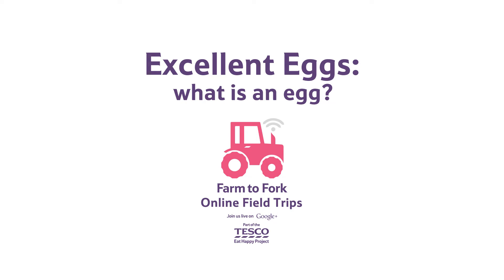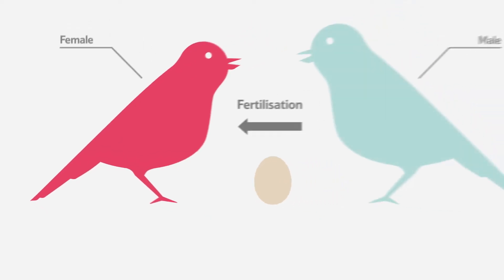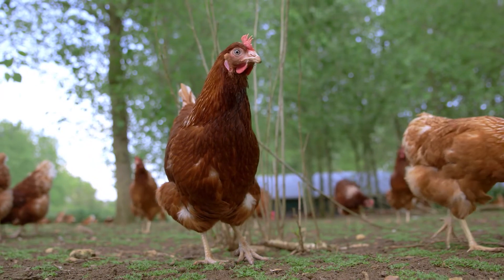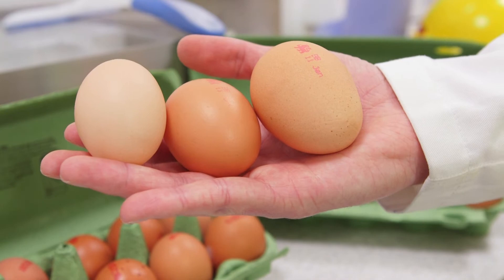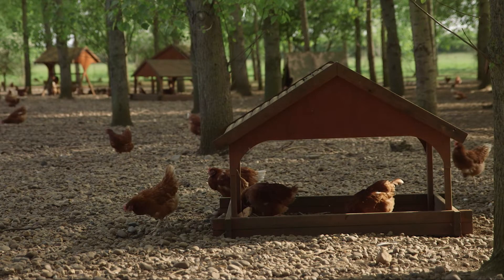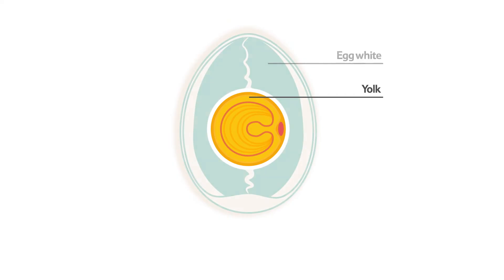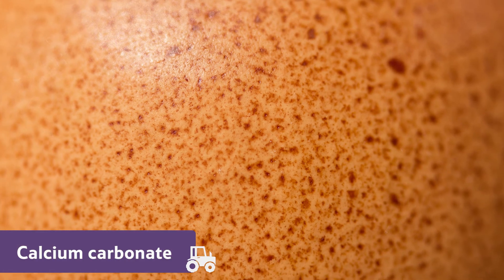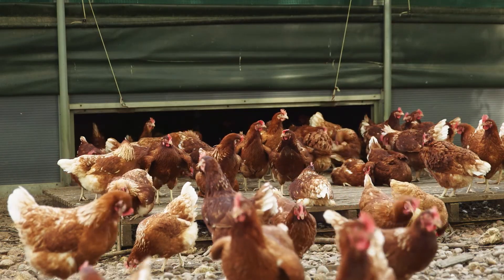Excellent Eggs: what is an egg?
How are eggs formed and how long do they take to develop? This video is suitable for children aged 7-11 and explains everything you need to know about eggs.

Perfect for helping children to understand more about eggs for the Easter holidays.

To watch the full Excellent Eggs Online Field Trip and to download lots of related teaching materials, visit our